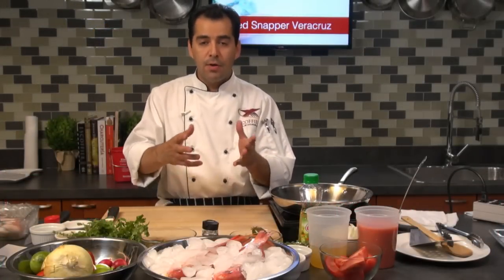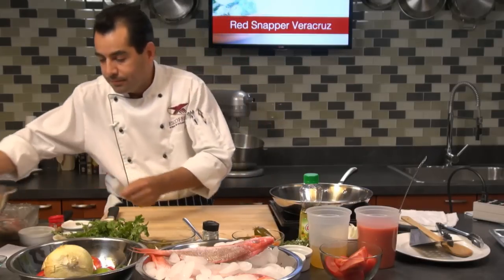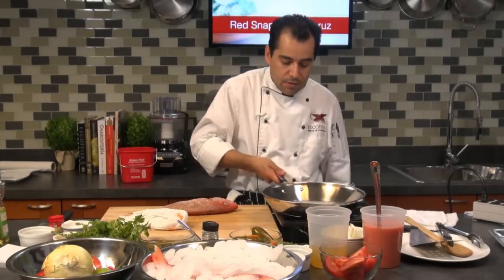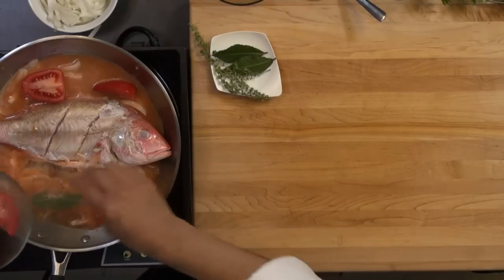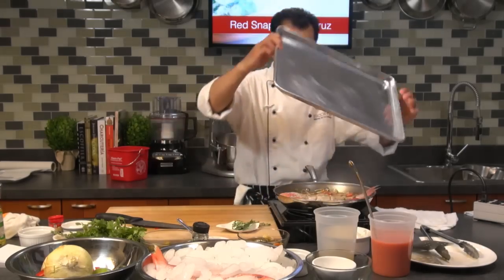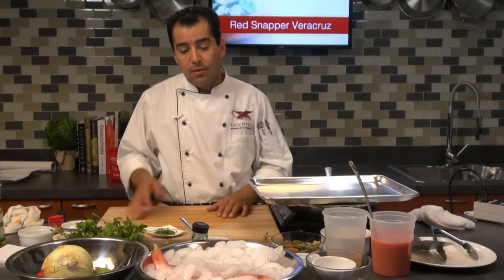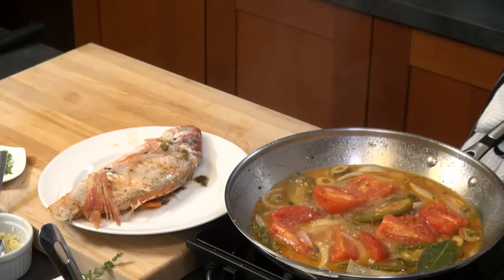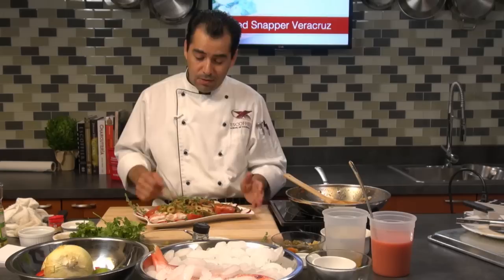How To Make Red Snapper Veracruz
Watch as our online culinary school chef shows you how to make red snapper Veracruz. You won’t believe how amazing this dish is!

Marinade Ingredients
2 garlic cloves, chopped
2 limes, juiced
1 tbsp water
Pinch of clove

Red Snapper Veracruz Ingredients
1 red snapper, cleaned and scaled
½ cup chicken stock
2 garlic cloves, chopped
½ onion, sliced
2 bay leaves
1 pinch dried oregano
1 sprig of fresh thyme
1 pinch of marjoram
½ cup freshly made tomato puree
4 plum tomatoes cut in half
4 pickled chiles
6 green olives pitted and crushed, plus 8 green olives, whole
1 tbsp capers
Fresh cilantro for garnished
Vegetable oil for sauteing

Directions
1. Clean the fish without cutting either the head or the tail. With a sharp knife, score the fleshy part of the snapper. Combine the garlic, lime juice, water, pepper and clove to make the marinade. Pour the marinade over the fish and allow the marinade to penetrate for 30 minutes.
2. Pour a tablespoon of oil in a hot pan and sear the fish for a few minutes on each side. Add the onions and garlic to the pan and sauté until tender.
3. Add the chicken stock and begin to add the remaining ingredients. Next, pour in the fresh tomato puree, whole plum tomatoes. Add the pickled chiles, crushed olives and capers. Season with salt and simmer for 1o minutes.
4. Before serving, sprinkle whole olives and chopped cilantro over the snapper and served in a large dish.